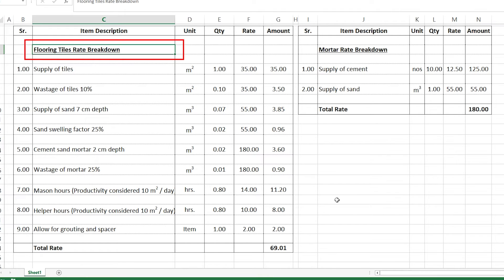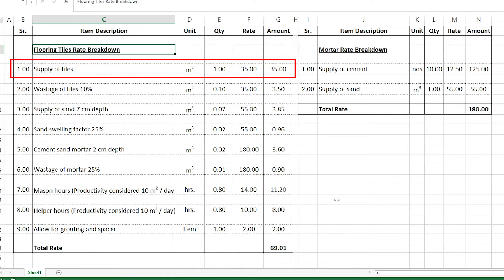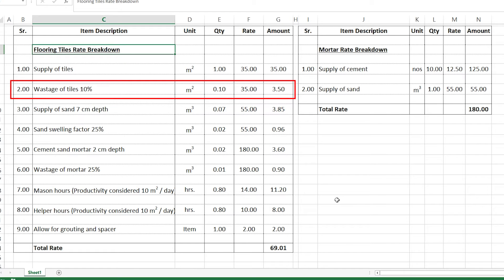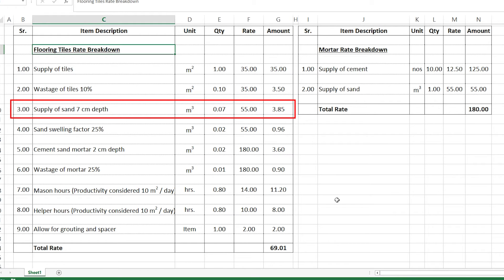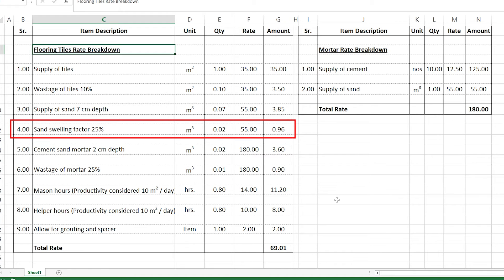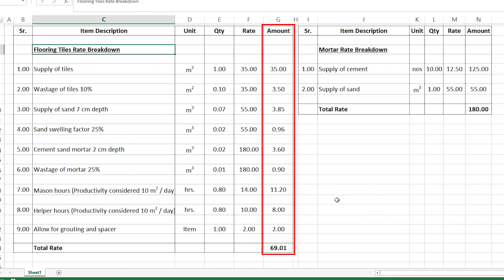What Is Project Cost Estimation - The Easiet Way To Learn The Subject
Link to my cost estimation and rate analysis online course "The Ultimate Guide":

In this video I’ll walk you through what is project cost estimation and why is it called estimation?
Also what are the cost estimating methodologies that we usually use to estimate the cost of projects?  And by the end of the video, I also share with you some numerical cost estimation examples to understand how it works.